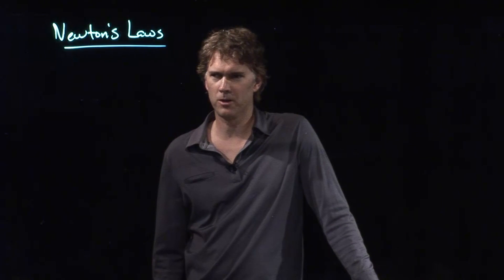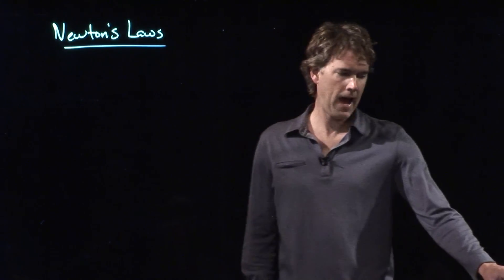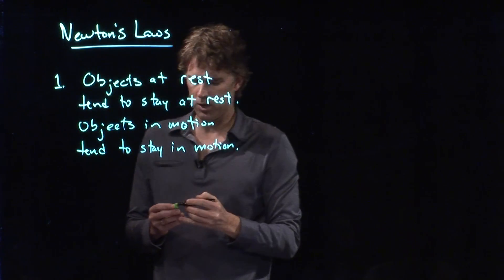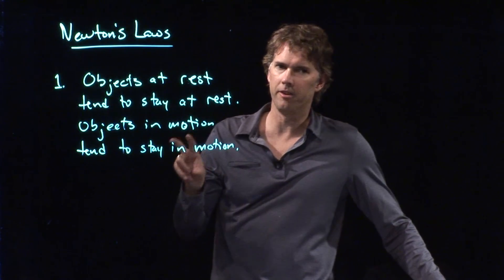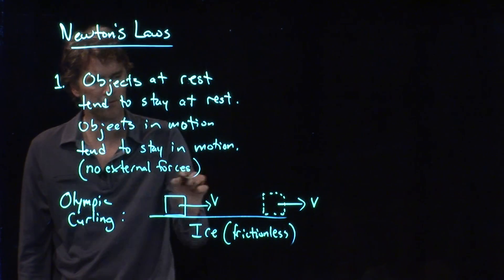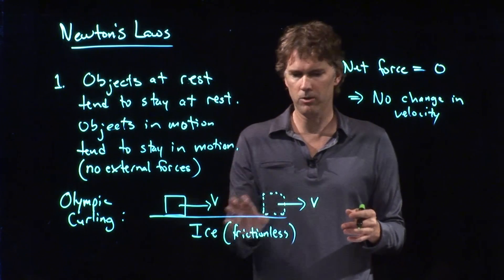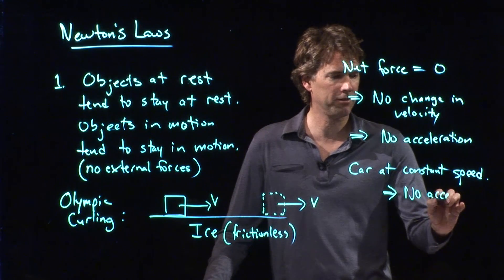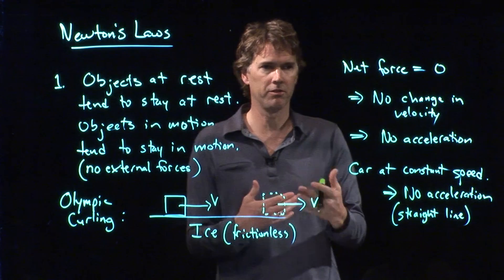Newtons First Law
Objects at rest tend to stay at rest.  Objects in motion tend to stay in motion.